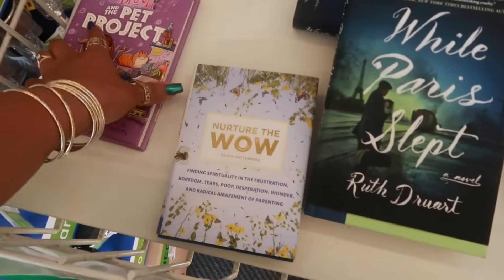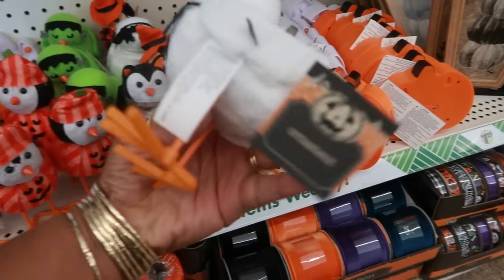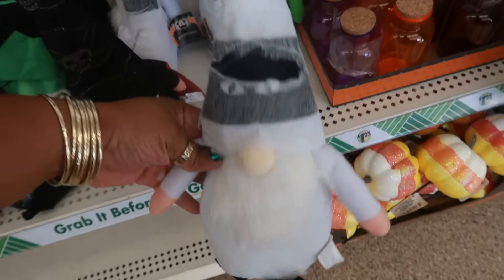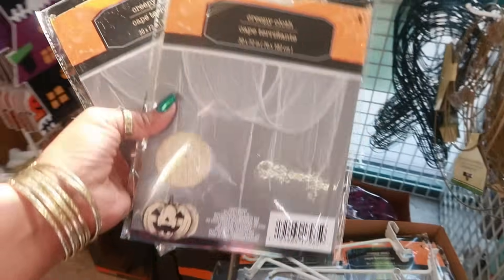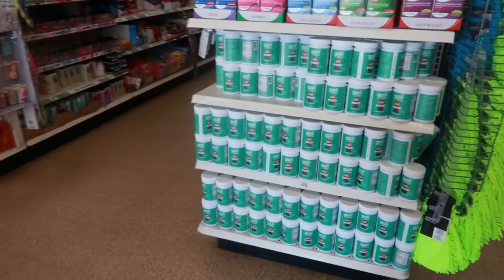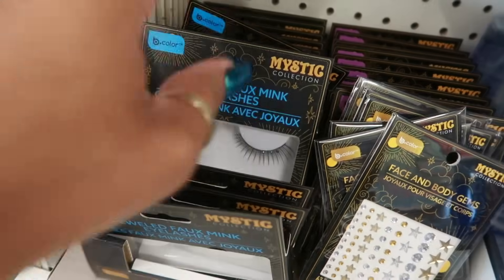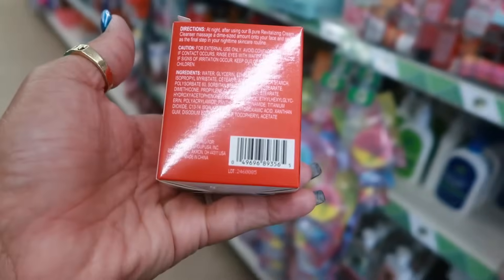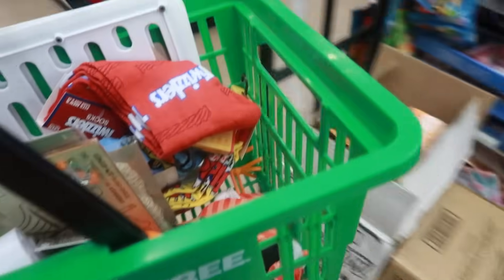DOLLAR TREE * NEW HALLOWEEN FINDS!!!!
DEALS---
Personal Fave -- FENTY COOKIES N CLEAN WHIPPED CLAY PORE DETOX FACE MASK
40 oz. Solo Single Cup Maroon Drip Coffee Maker with Water Tank Capacity
Always Pan
Thorsen's Greenhouse Live Snake Plant
Galaxy Buds2, Lavender
Makeup Vanity Sets Chest of Drawers with LED Dimmable Mirror

BUSINESS ADDRESS

PRETTYNFLAWED
P.O.BOX 136